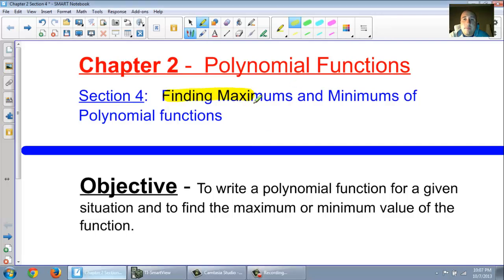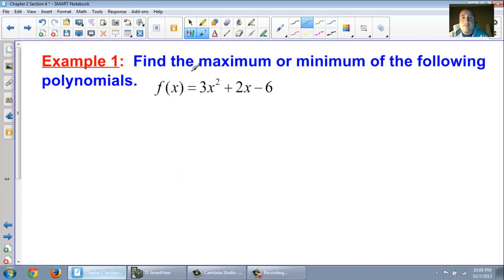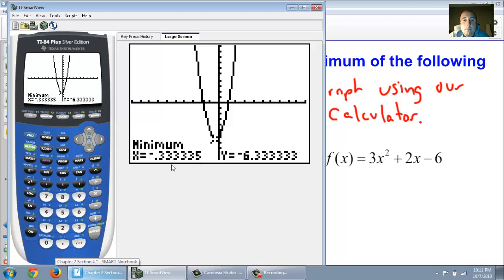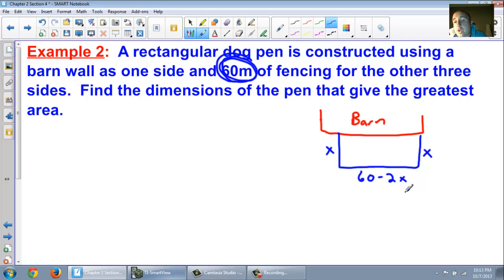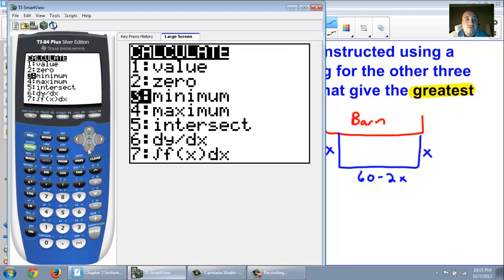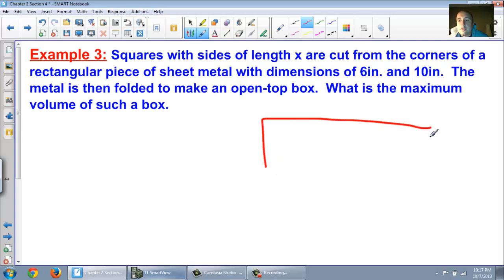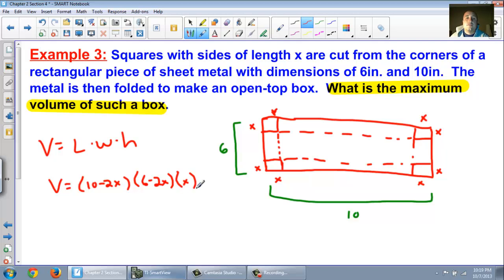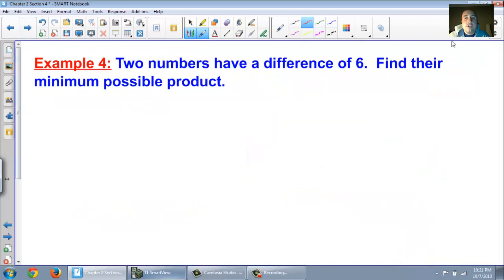Chapter 2 Section 4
Maximums and Minimums